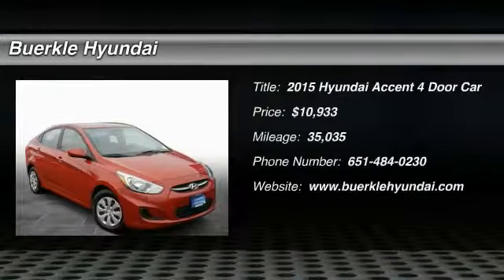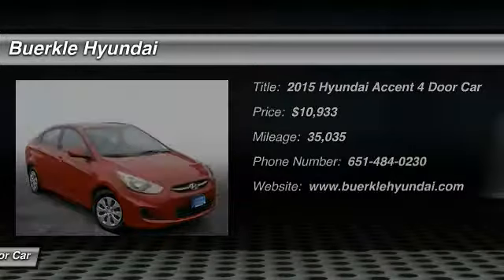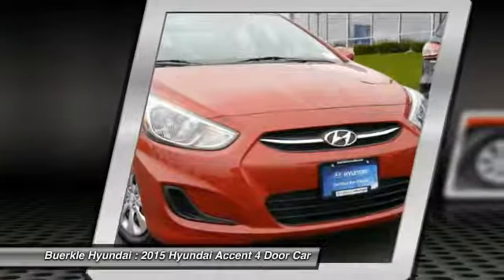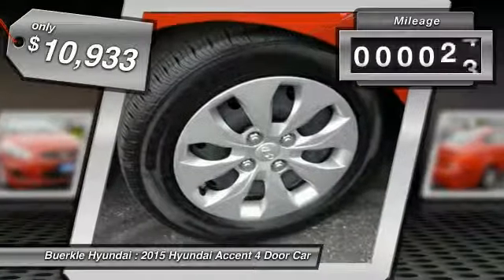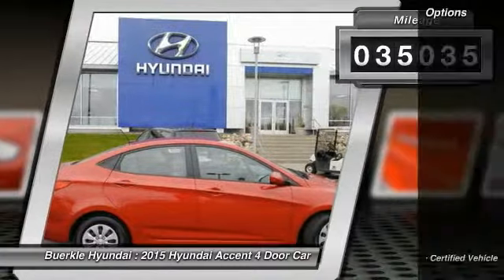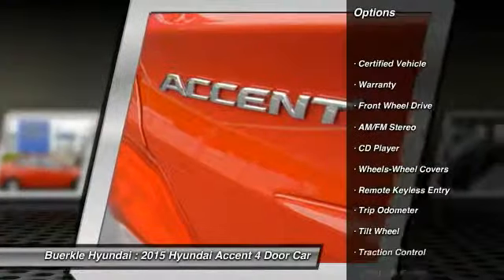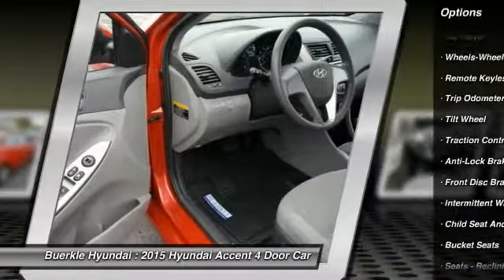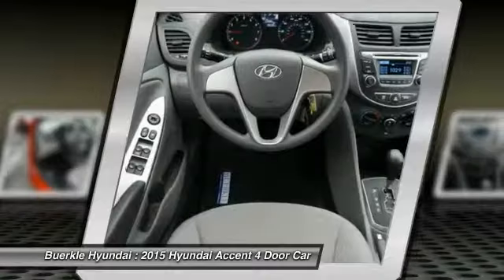2015 Hyundai Accent Saint Paul, White Bear Lake, Minneapolis, Inver Grove Heights MN P47160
Buerkle Hyundai
3350 Highway 61 North

Buerkle Hyundai
3350 Highway 61 North

HYUNDAI CERTIFIED. 2015 Accent GLS. You're going to love this red-clad Hyundai subcompact. This four-door sedan is equipped with a resourceful direct fuel injected four-cylinder mill and six-speed automatic transmission. Four-wheel disc brakes also brings driving security to this sure-footed, fuel-efficient sedan. Hyundai Certified Pre-Owned means you not only get the reassurance of up to a 10yr/100,000-mile limited powertrain warranty, but also a 150-point inspection/reconditioning, 24/7 roadside assistance, trip-interruption services, rental car benefits, and a complete CARFAX vehicle history report. To take a closer look and test drive, please stop by our Hyundai dealership in White Bear Lake. Buerkle ... A Better Way to Buy!brbrbrOur promise to you ...brbrbrWondering about our used car prices? At Buerkle, all of our used vehicles are priced to market value. We use the best software tools available to compare the prices of dozens or hundreds of similar vehicles and ensure we are priced right. We constantly watch the market to ensure we are competitive. Our goal is always to give you the best value, up front.brbrIn addition, every used car is inspected in our shop by experienced technicians and comes with an inspection report, CarFax and available service history, and Buerkle Rewards benefits. If it doesn't pass our safety inspection, we won't sell it to you.brbrStill not sure how used car pricing works? Ready for a written price quote with our best available price? Just send us an e-price request and we will send it to you! We encourage you to get in contact with us if you have questions  we are here to answer them!